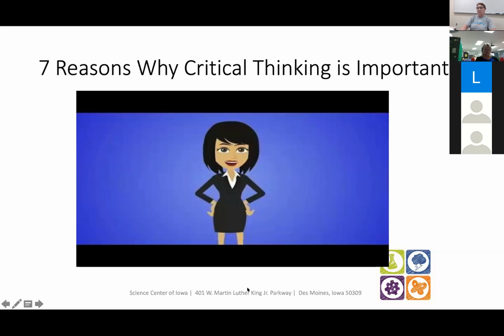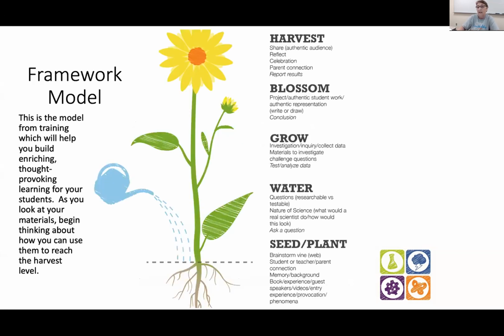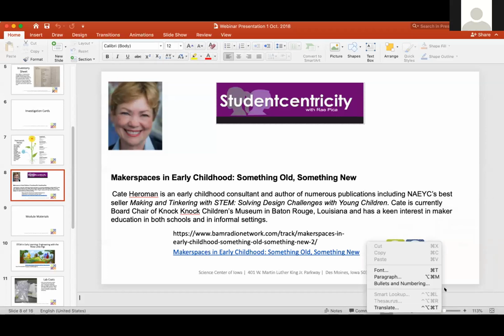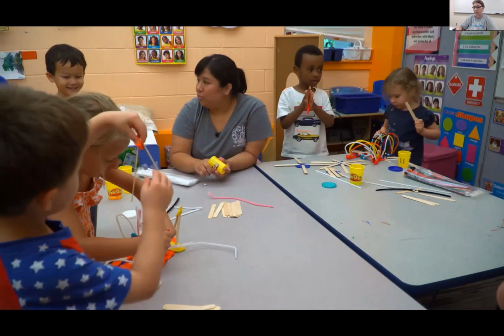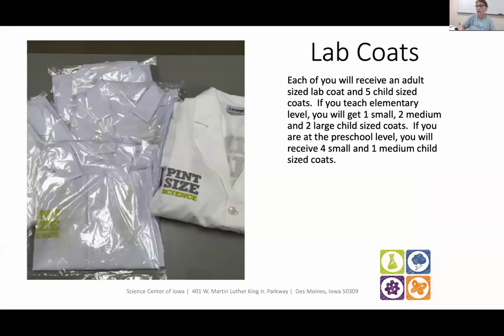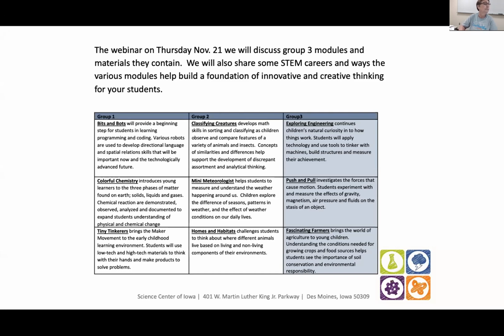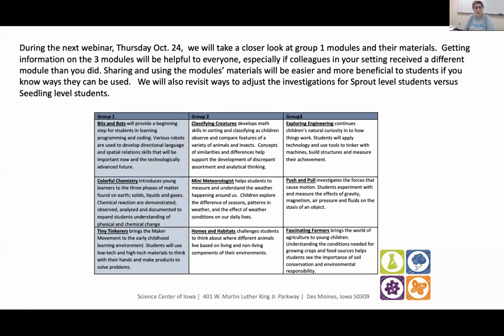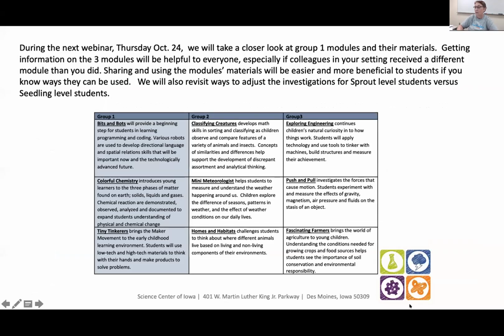PSS: General Kit Orientation and Science Sprouts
Jolie and Laurie show you ways to encourage inquiry using Pint Size Science kit materials. Founders of 3Dux Design talk about combining science with humanities with their building products.